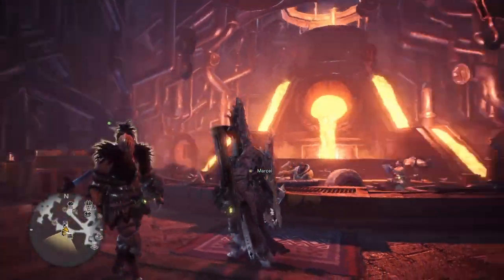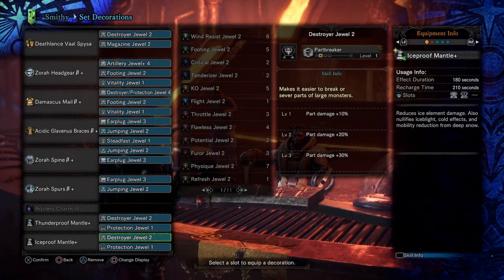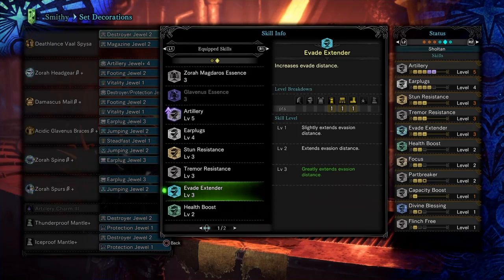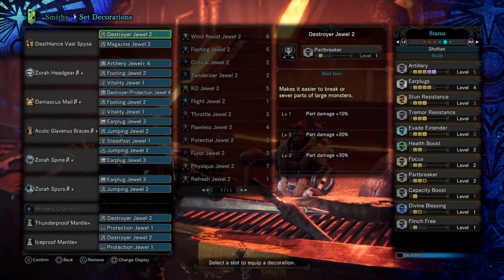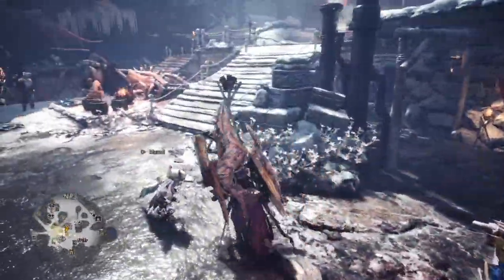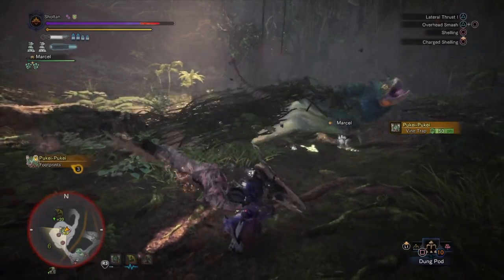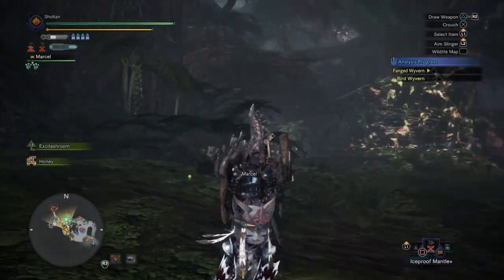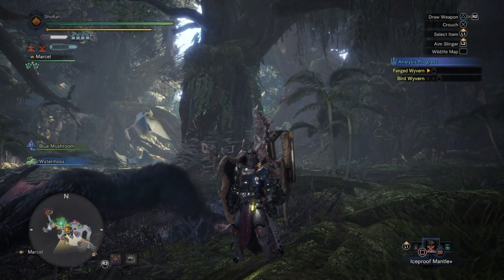My first good Master Rank set (Gunlance build) Monster Hunter World: Iceborne